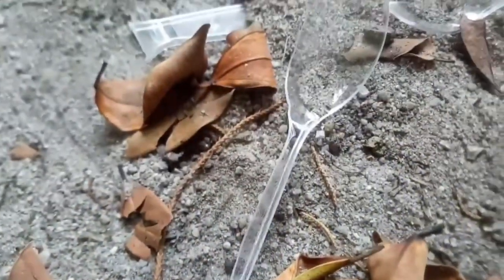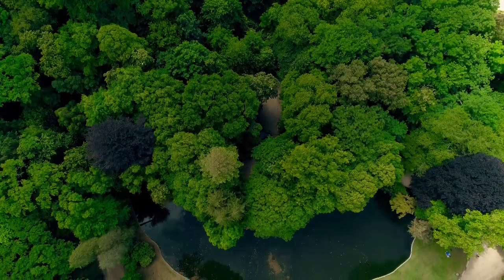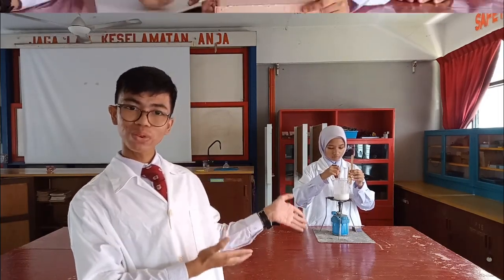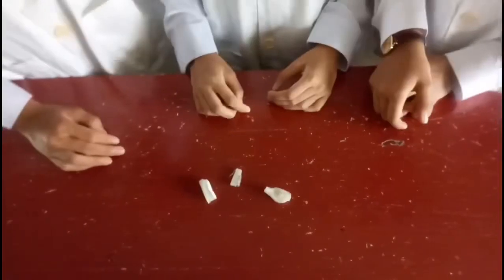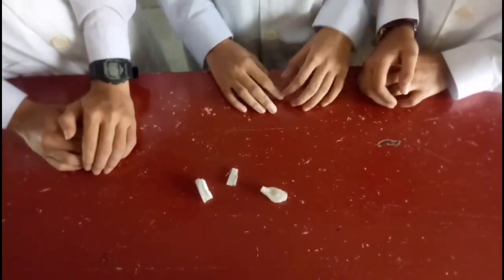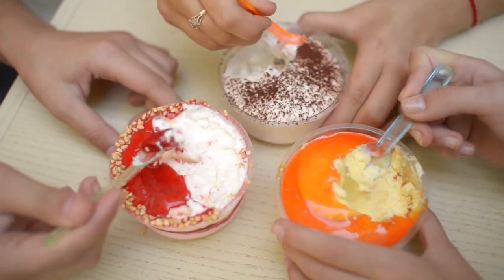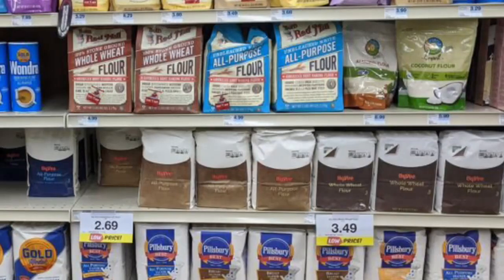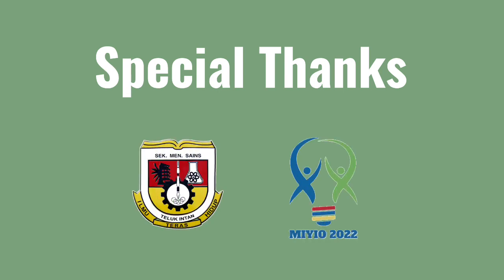MIYIO 2022 - RiSe【Sekolah Menengah Sains Teluk Intan】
We, the representative of Sekolah Menengah Sains Teluk Intan, entered the Malaysian Young Inventors Olympiads also known as, MIYIO with our invention, RiSe.

RiSe is a spoon made from rice flour and tapioca starch, embedded with seeds. It is intended to be a greener alternative to plastic ice-cream spoons. We believe this product will help current and future generations enjoy their desert in a more environmentally friendly way.

-Amar Danish bin Badlee Hisham
-Damia Qaisarah binti Nasrul Rizal
-Raudah Rasyidah binti Sabri
-Saanya Shri A/P Baskaran

Teacher Advisor,
Pn. Maisara binti Md Yon